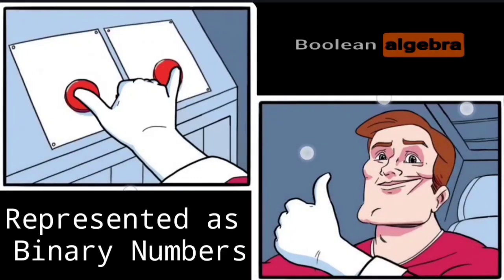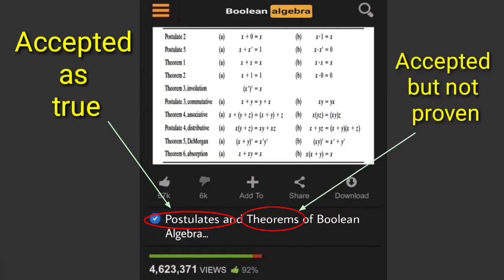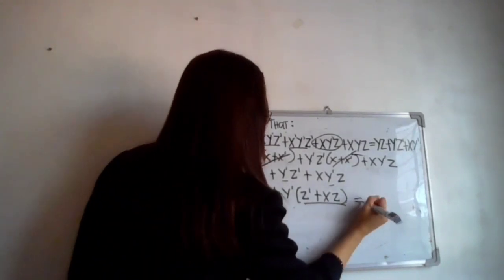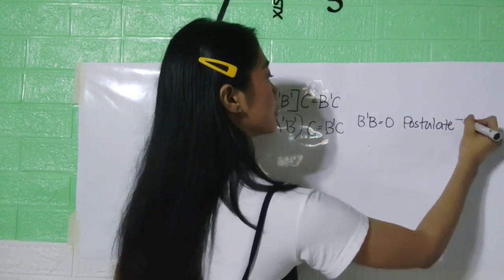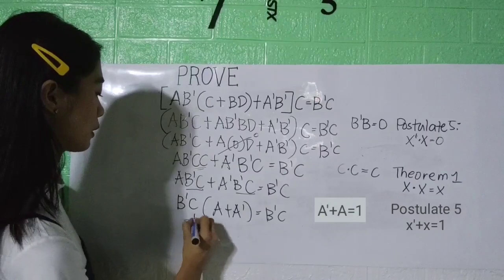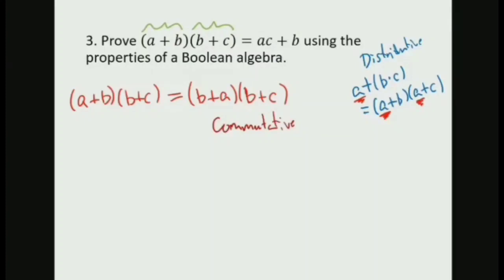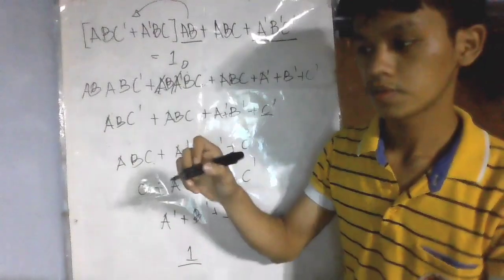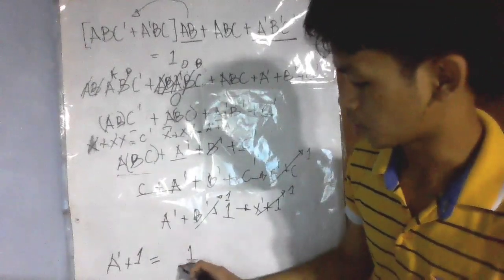LESSON IV: BOOLEAN ALGEBRA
PROJECT IN LOGIC CIRCUITS AND SWITCHING THEORY

SUBMITTED BY:

Alcantara, Mary Joy
Bentulan, Rosalyn
Lleno, June Louie
Salvador, Andrea Joyce
Siriban, Gian Emmanuel

SUBMITTED TO:
DOC MICHAEL ANGELO LIGAYO